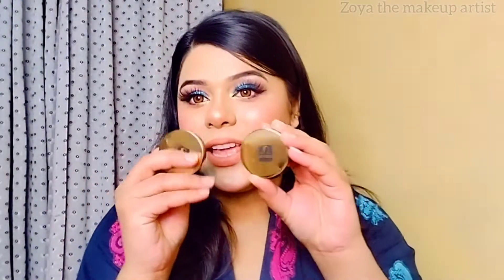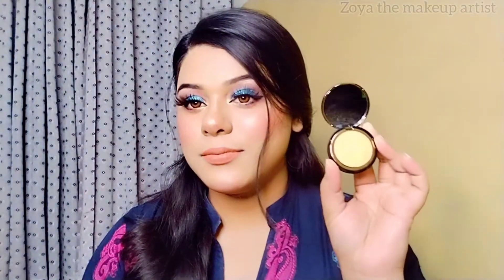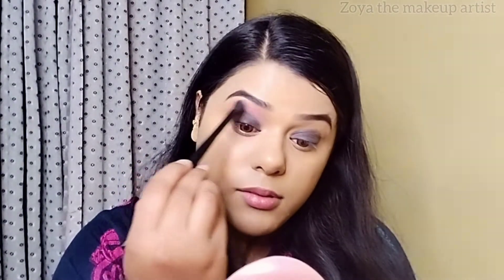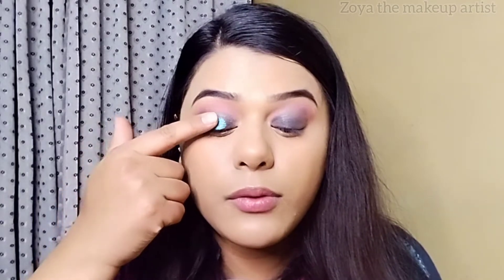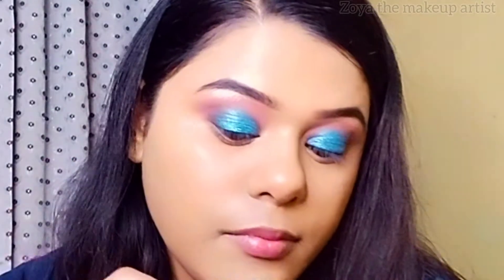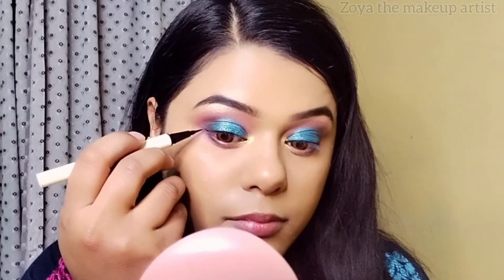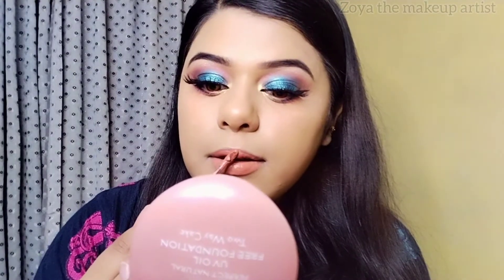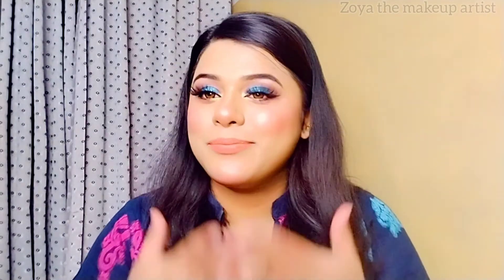st London 3d lights frosted cream eyeshadows review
Assalam Alikum Kya Hal a janab ap sb ka to agr ap jannna chahty Hain meri life k bary main meri routines k bary main to abhi subscribe kr lijiye Mera 2nd channel jahan par mai krti Hun vlogs share so abi is link pr click kren or forn Sy subscribe ka button press kr dijiye & don't forget to hit the Bell icon for latest vlogs

st London 3d light eyeshadows
⛵ sea mist (blue 🔵)
🪙 24 k (golden)
🪙 gold mine (light champagne)
🐦 pigeon (green 💚)